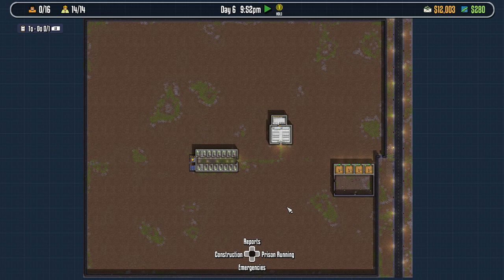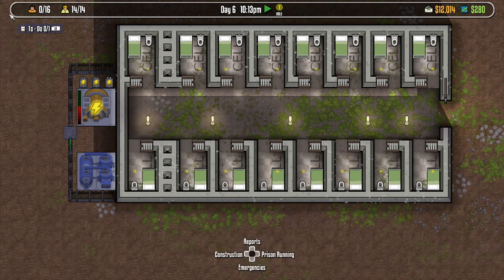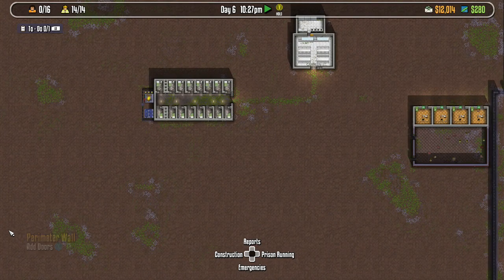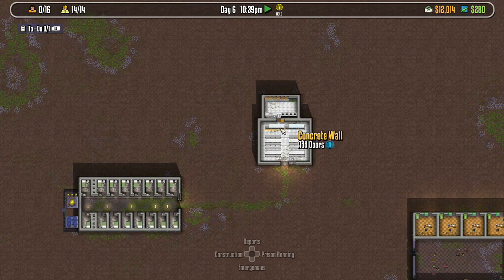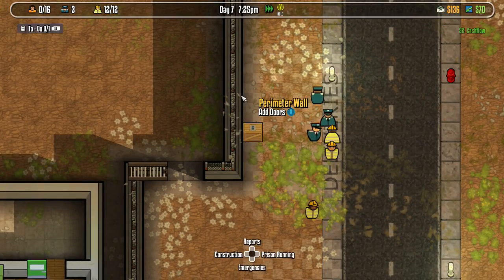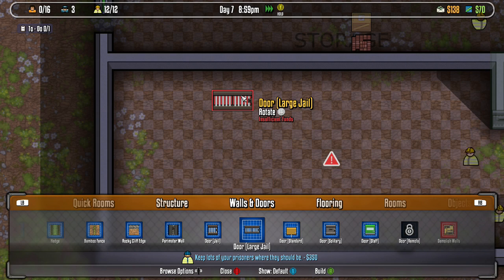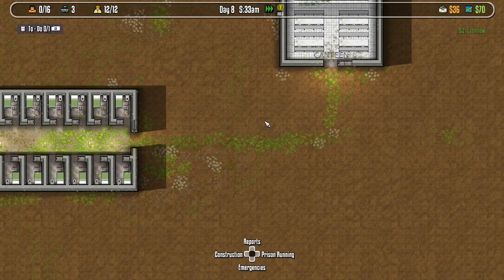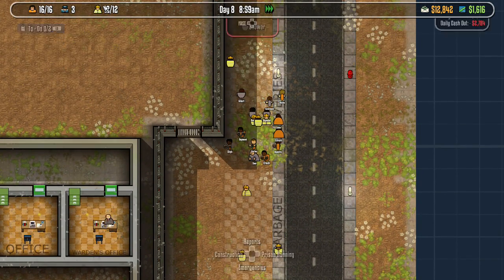Prison Architect #3 - PRISONERS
FriendlyPix - YES
Tumbler - NO
Pineterest - NEVER